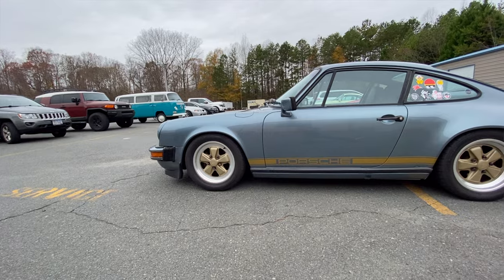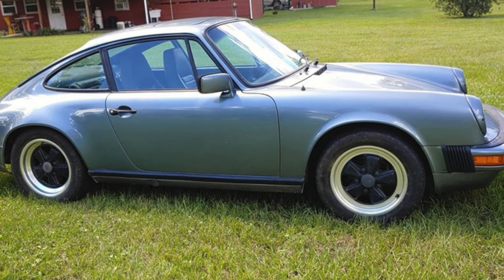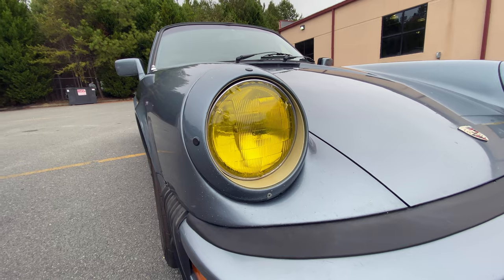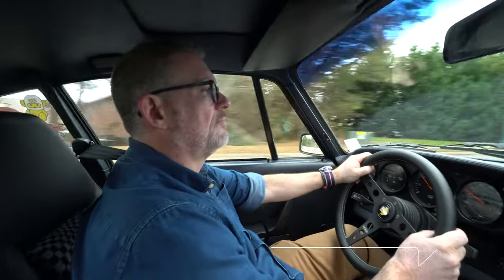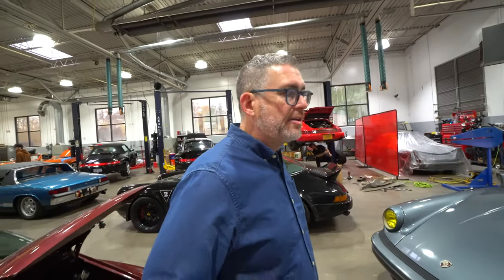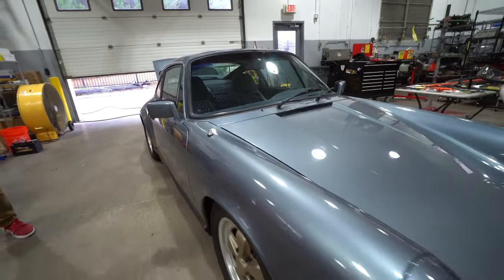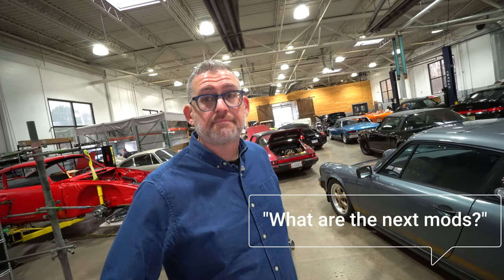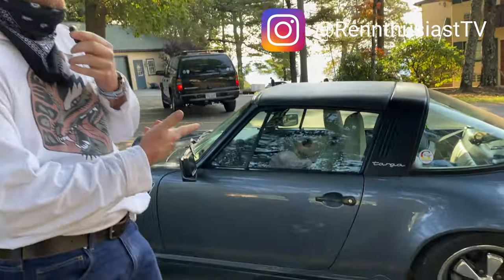Porsche 911 Owner Story: BROUGHT BACK FROM THE DEAD - 1983 Porsche 911 SC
Of all the types of videos I create, the Porsche 911 owner story is among my favorites.  Listening to the enthusiast tell me all of the reasons his or her car is special is fascinating and I can totally relate because I have my own unique Porsche 911 owner story as well.

In this video, James tell us his personal Porsche 911 owner story and shares all sorts of interesting details about his 1983 Porsche 911SC in slate blue metallic.

One of the coolest parts of James’s car - aside from the fact that it is driver quality 911SC in a fantastic color, which is enough for me - is his awesome upgraded interior.  He’s gone with a new headliner as well as PASHA SEATS built especially for his car by Sonderwerks in Charlotte, NC.

In this installment of the Porsche 911 owner story series, James reveals:

- How much money he paid for his 911SC
- How he beat out other offers on the car (and it wasn’t really about the money)
- How much money he has invested in it to get it mechanically sorted as it sits today
- Why he chose this specific 1983 Porsche 911SC
- What he loves most about this particular air cooled Porsche 911
- What future mods he has in mind for his 1983 Porsche 911 SC.

Stick around for this entire Porsche 911 owner story and you’ll hear exactly what a Dansk exhaust sounds like on a 1983 Porsche 911SC both at idle and as it drives by.

Join my FB group: Rennthusiast

Typical questions I ask in a Porsche 911 story:

1. Tell me about this car?
2. How long have you had it?
3. What have you done to it?
4. What do you like most about it?
5. What’s your favorite memory in it?
6. What future mods do you have in mind for it?

0:00 Start
0:50 Porsche 911SC background
1:34 How James beat out other buyers for this SC
2:11 Condition of the car when he found it
2:28 Interior shots - Pasha seats
2:58 Dansk exhaust sound footage at idle
4:27 Dansk exhaust drive by sound
4:41 Favorite memory in the car
5:18 Future mod plans for this 83 911SC

Want to be featured in a Porsche 911 Owner Story?  Hit me up on Instagram.

About My Channel:

Rennthusiast (formerly Bavarian Enthusiast TV) is for the most part a Porsche 911 channel centering on experiencing air cooled Porsches, but will also feature other vintage, analog vehicles I add to the collection.  The channel is the result of my deep passion for air cooled Porsches, my interest in the air cooled Porsche community, my obsession with modding, improving, buying and selling cars in general and my desire to put myself out there on YouTube and share these passions with other enthusiasts.

Porsches I currently own as of the time this video was produced:

1995 Porsche 911 993 Coupe in polar silver
1986 Porsche 911 Carrera in guards red
2007 Porsche 911 Turbo in guards red